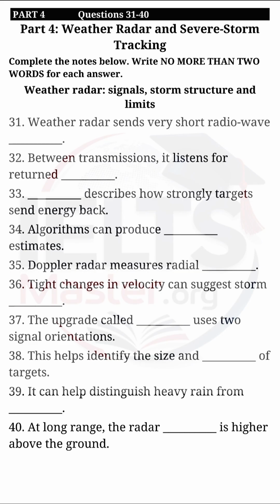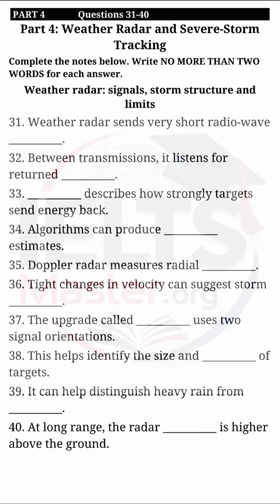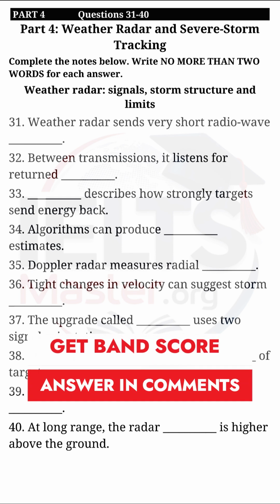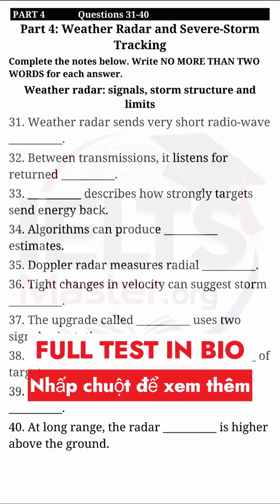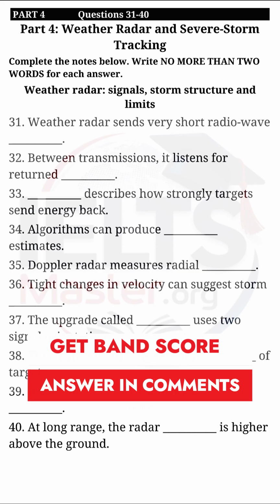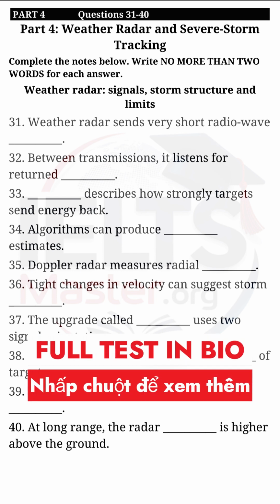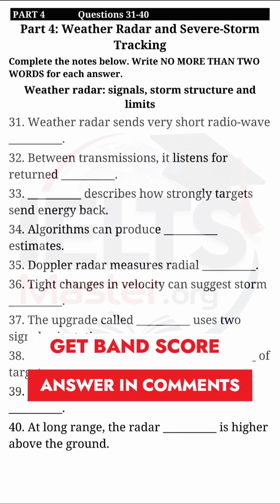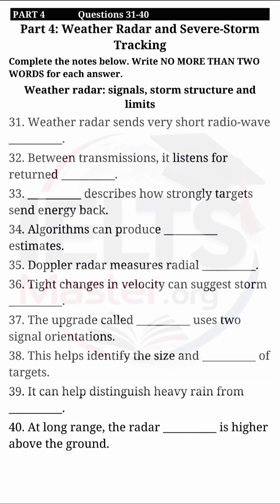Perfect Your IELTS Listening | Full PART 4 Exam Simulation | Weather Radar and Severe-Storm Tracking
Perfect Your IELTS Listening | Full PART 4 Exam Simulation

Part 4: Weather Radar and Severe-Storm Tracking

SCRIPT

Dr Foster: In this lecture, I will introduce how weather radar helps forecasters monitor severe storms. Radar does not take a photograph of clouds. Instead, it transmits energy and analyses what comes back from precipitation or other targets in the atmosphere.

A modern weather radar sends very short radio-wave pulses. These transmissions last only a very small fraction of a second, and they are repeated as the antenna turns. After each transmission, the radar pauses and listens for returned signals. By measuring how long those signals take to return, and by recording where the antenna was pointing, the system can estimate the distance and direction of the target.

One of the most familiar radar products is reflectivity. Reflectivity describes how strongly targets send energy back to the radar. Large raindrops, wet snow, or hail can all produce strong returns, so reflectivity is not simply a picture of rain. However, algorithms can use reflectivity to estimate rainfall, especially when combined with other information such as the height of the beam and the type of particles detected. This is why radar rainfall estimates are valuable, but they still need interpretation.

Doppler radar adds another important measurement. It can measure radial velocity, meaning motion toward or away from the radar. This is useful because storms are not only areas of rain; they are moving systems with internal wind patterns. Tight changes in velocity over a small area can suggest storm rotation. Forecasters examine that rotation carefully because it may be associated with severe thunderstorms. They do not issue warnings from one image alone, but a persistent area of rotation can become an important sign that the storm is organising.

A later upgrade is called dual polarization. Earlier radars mostly used one orientation of signal, while dual polarization uses both horizontal and vertical orientations. This helps forecasters identify the size and shape of targets. That distinction matters because two areas can look similar in reflectivity while containing different types of particles. A cluster of large, irregular targets may indicate hail, while a smoother pattern may indicate heavy rain.

Dual polarization is also useful for identifying non-weather targets, such as birds, insects, or smoke. Those returns can appear on radar screens, particularly during migration or near fires, so forecasters need tools that help separate meteorological signals from other objects in the air. This is also why training and local knowledge remain important.

Radar still has limitations. At long range, the radar beam is higher above the ground because the Earth curves away beneath it and the beam itself rises with distance. This means low-level features near the surface may be missed far from the radar. Mountains can also block part of the beam, creating areas with poor coverage. In addition, radar cannot tell a forecaster everything about what is happening at the ground, so spotter reports and surface instruments remain useful.

For that reason, radar is only one part of severe-weather monitoring. Forecasters combine radar with satellite imagery, surface observations, lightning data, and reports from trained spotters. The value of radar lies in its speed and detail, but it must be interpreted in context.

So, weather radar is best understood as a measuring system. It provides information about returned energy, motion, target type, and storm structure. Used carefully, it can support earlier warnings and better decisions when hazardous weather is developing. The key point for students is that radar data are measurements, not automatic conclusions. A forecaster must judge whether a pattern is meteorologically meaningful, whether the radar view is limited, and whether other observations su